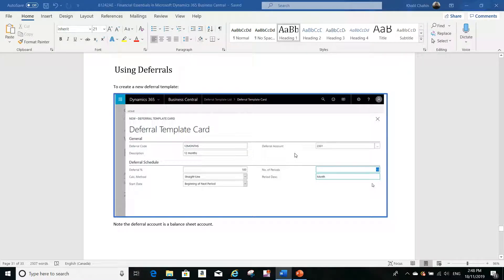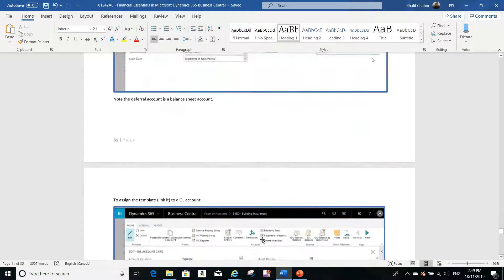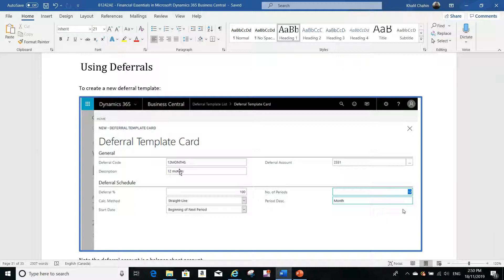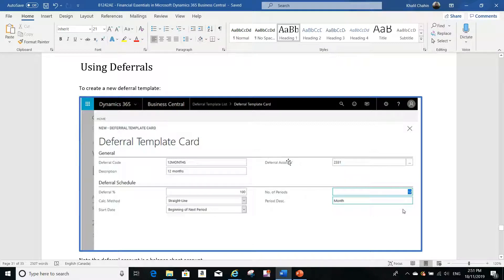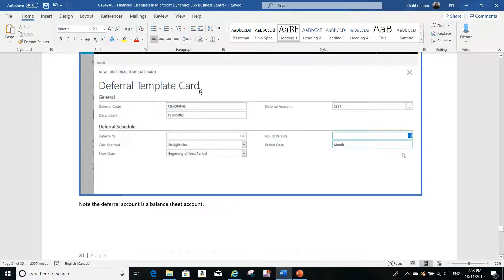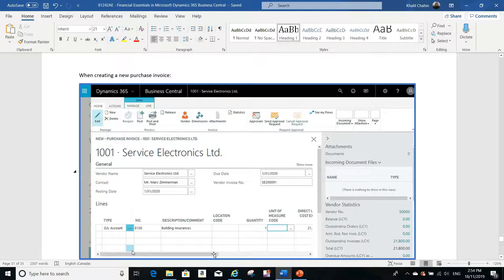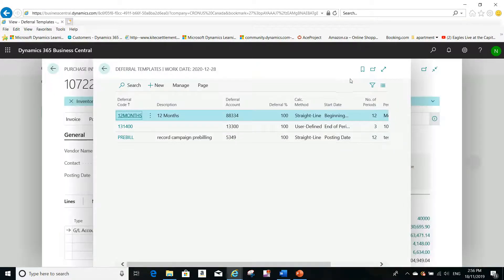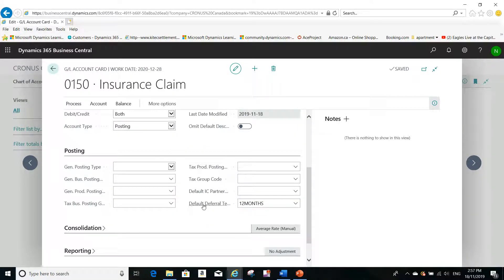how to use deferral in Microsoft Dynamics 365 Business Central.